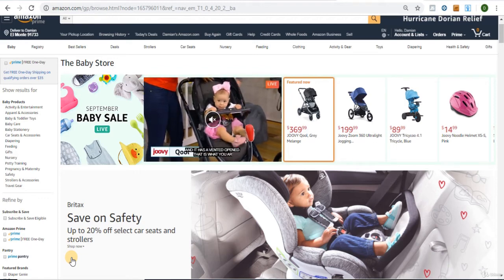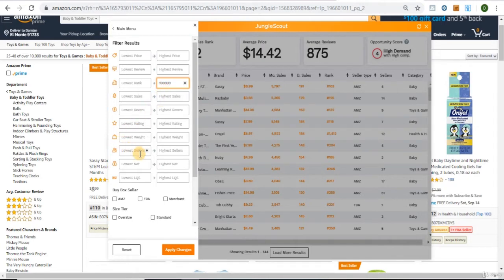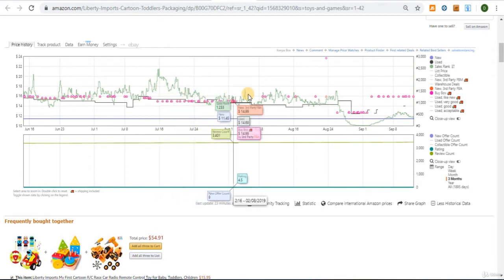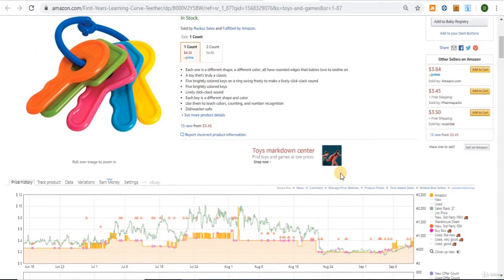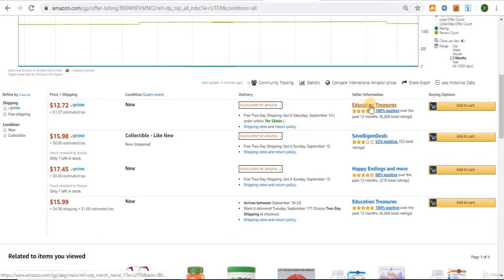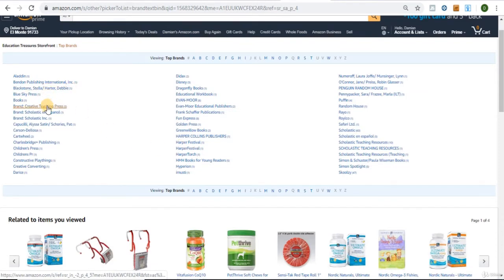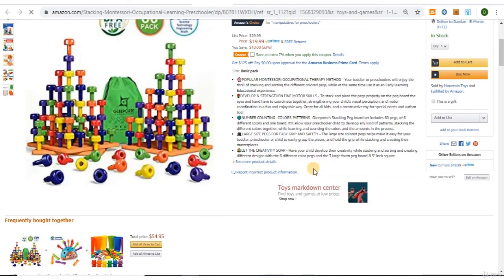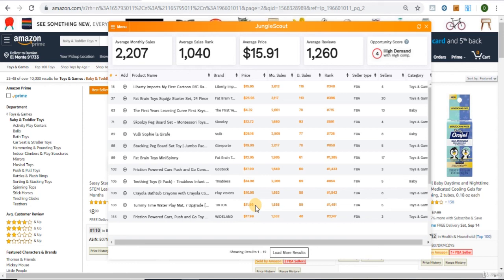Reverse Sourcing With Jungle Scout Chrome || Wholesale FBA || Amazon World